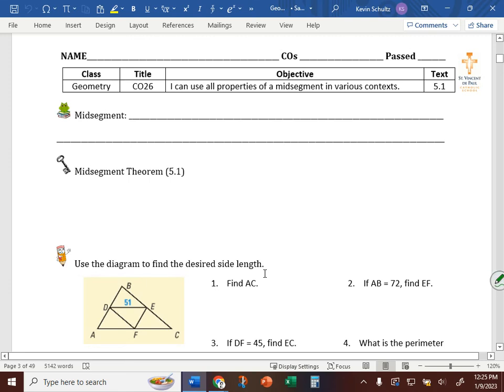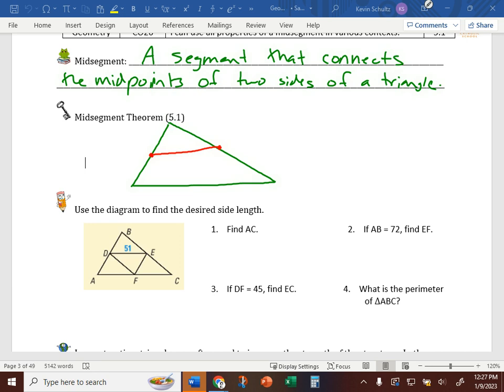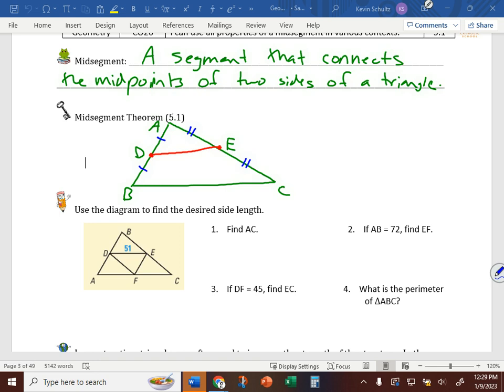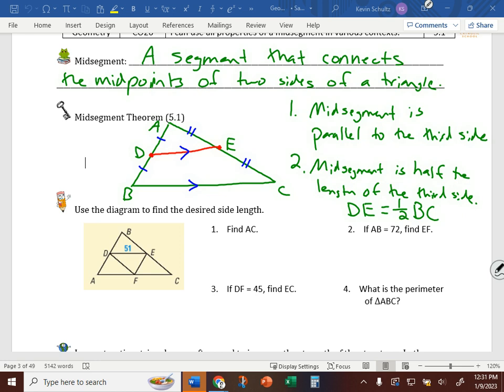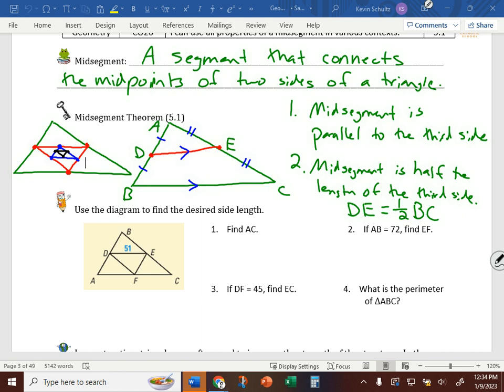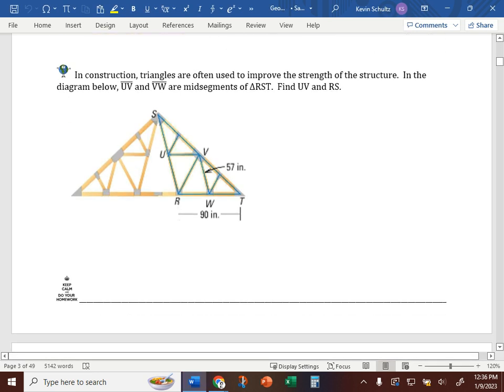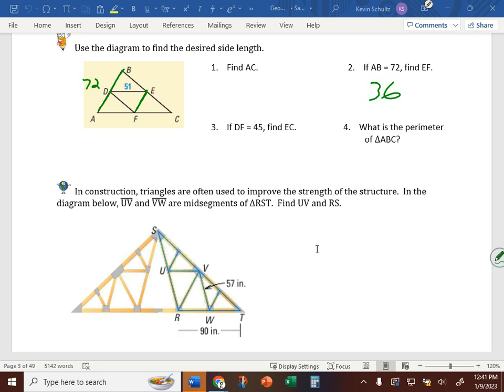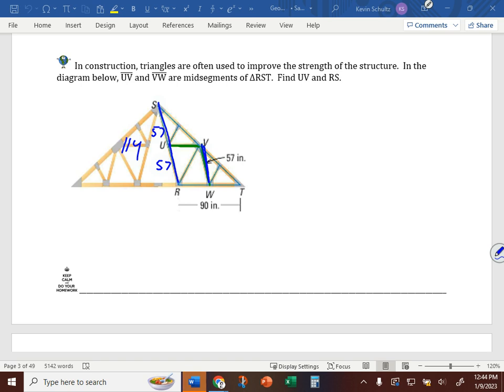Geometry 1/9/23 CO26...Midsegments of a Triangle